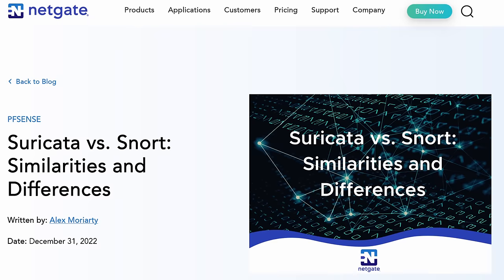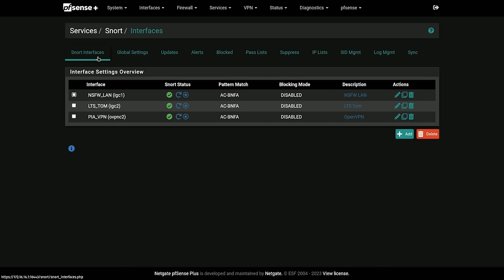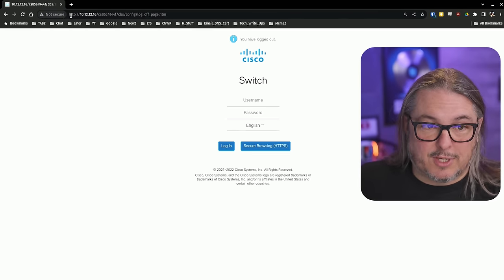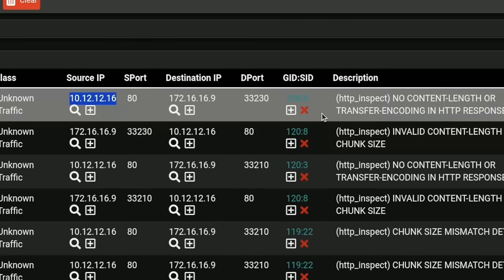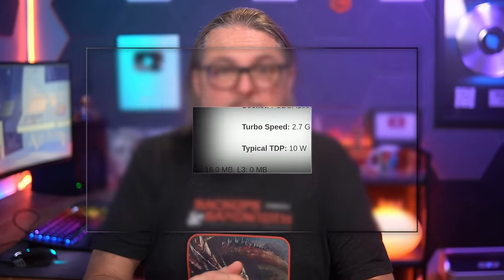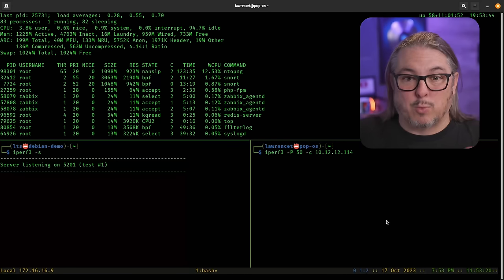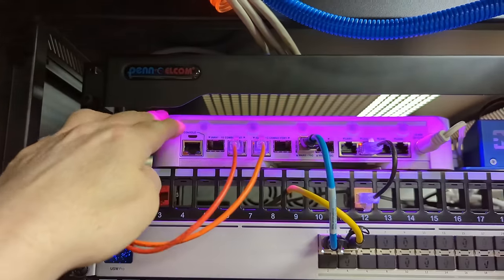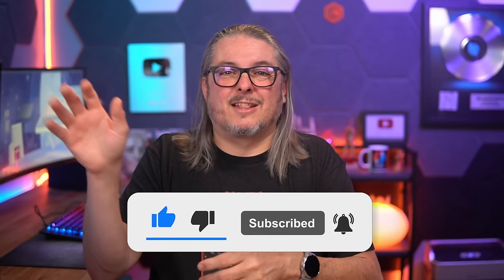How To Secure pfsense with Snort: From Tuning Rules To Understanding CPU Performance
Time Stamps
00:00 - How To Setup Snort on pfsense
00:37 - Install and basic setup
03:32 - Snort on WAN interface
04:47 - Creating Interfaces to Snort
06:24 - Examining Alerts and How They Are Triggered
09:36 - How Encryption Blinds Intrusion Detection
10:53 - Security Investigations and Tuning Rules
12:46 - Rule Suppression
15:53 - Snort CPU Requirements and Performance
19:55 - Some final notes on processors and rules